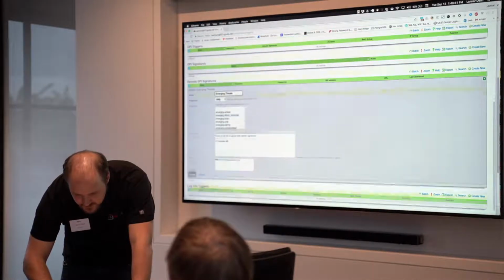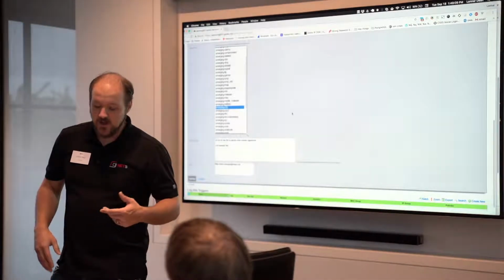05 Policy Triggers